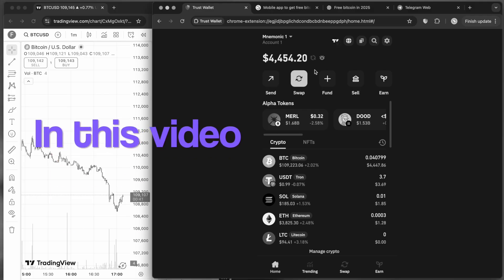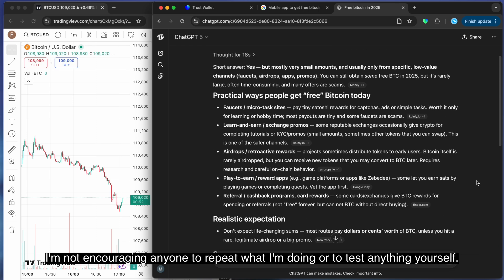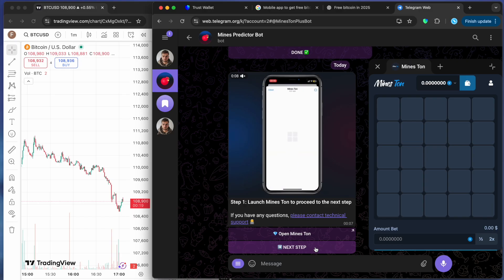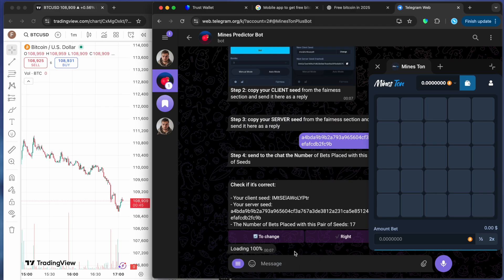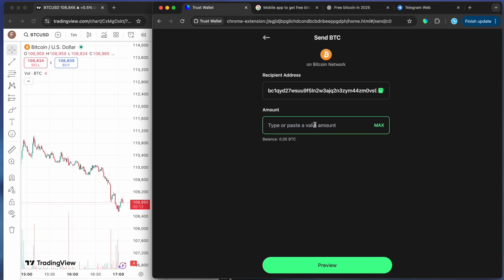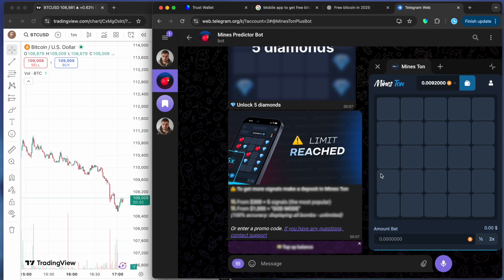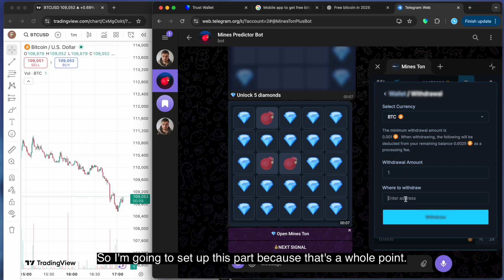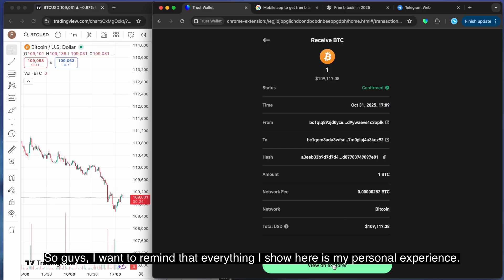How I Tested Free Bitcoin App in 2025 – I Had No Idea About This 😳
Do any free Bitcoin apps actually work in 2025? In this video, I’m testing one of those trending “Free Bitcoin” apps that people have been talking about online — just to see what really happens on screen. No installs, no sponsors, no hidden steps — only a transparent walkthrough made purely for fun and education.

Over the past few months, I’ve tested dozens of crypto tools and apps. Most of them didn’t work or made no sense at all, but this one caught my attention. So I decided to record a live test and show every step — exactly as it happened.

🔍 In this video you’ll see:
• Full walkthrough of a trending “Free Bitcoin” app
• Live reactions and real interface demonstration
• My honest thoughts — no edits, no hype
• Step-by-step test with a transparent result on screen

I’m Kyle Maddox, an IT & crypto tester with over 9 years of experience.
I explore crypto tools and online systems people talk about — to show how they really behave

This is just my personal experience, made for fun, transparency, and content,
solely for educational and entertainment purposes — fully compliant with YouTube policies ✅

Using any digital tools or apps may carry potential risks, including rule changes or technical limitations.
Outcomes may vary depending on user actions or platform behavior. No specific results are guaranteed.

No Guarantee of Performance
The content presented in this video or related materials is for informational and demonstration purposes only.
It does not constitute advice or a promise of specific outcomes. Always use such tools responsibly and at your own discretion.

Responsibility and Use
By interacting with any related features, you acknowledge that your use is voluntary and at your own risk.
You remain solely responsible for your actions within any application or platform where this tool is used.